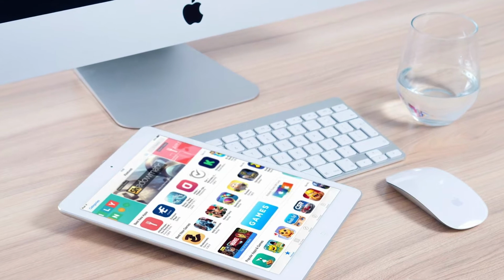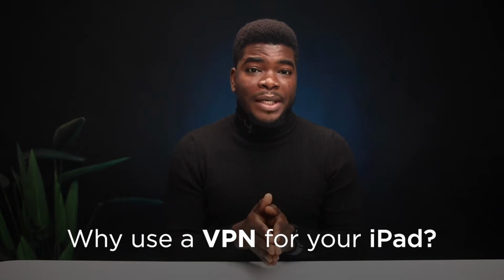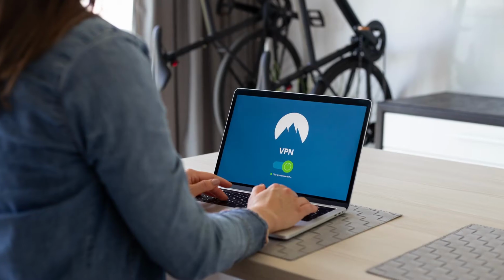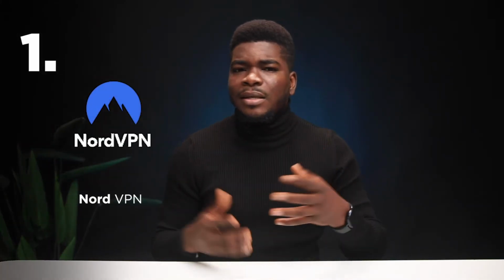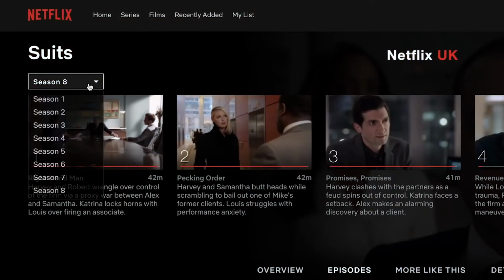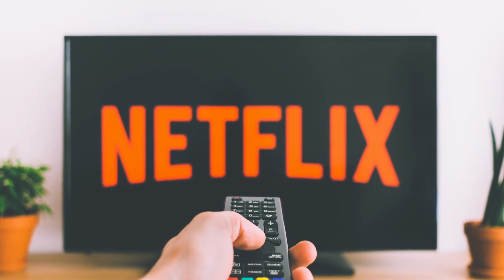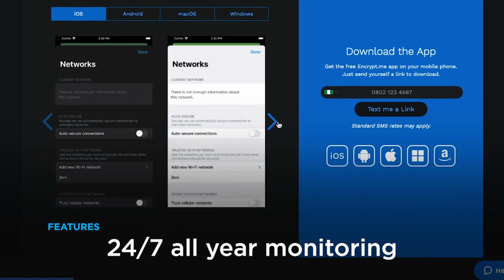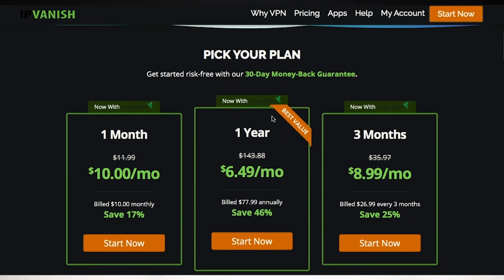How to Get the Best VPN for iPad!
Need to do more research about Virtual Private Networks?

With over 188,000 data points from more than 1,000 VPN providers, VPN.com is able to identify the best VPN for nearly every use case. This short video will show you how easy it is to protect yourself with the best VPN for you no matter where you work, live, or vacation.

That's not all, either. We've recruited acclaimed Tech YouTuber Fisayo Fosudo to help us explain:

1: What a VPN is and how it protects everything you do online

2: Why you need a VPN on your iPad

3: A simple, easy way to find the best VPN for you